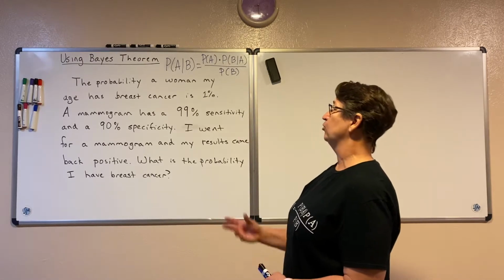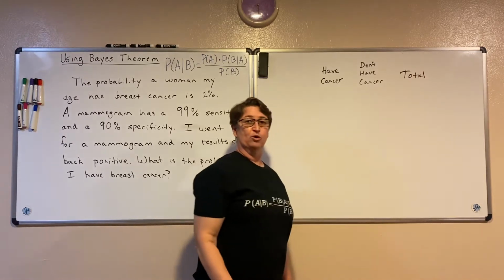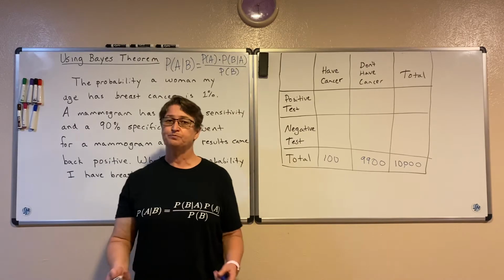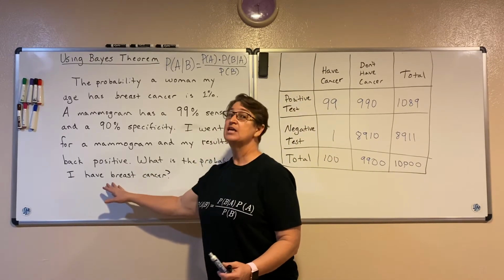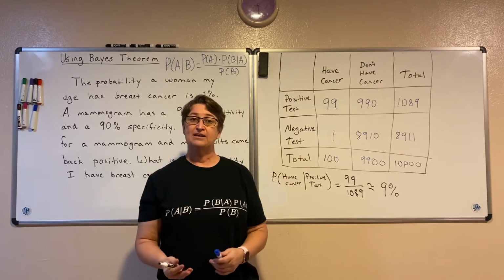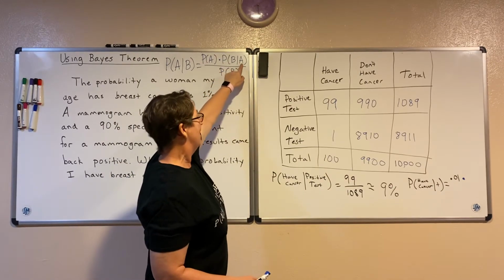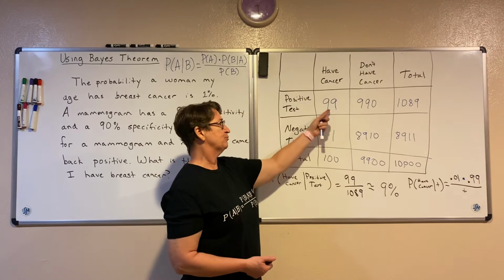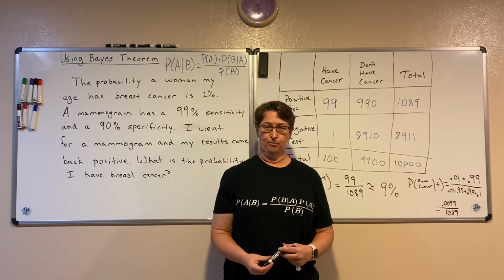Using Bayes Theorem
Find the probability by creating a two way table and by using Bayes Theorem